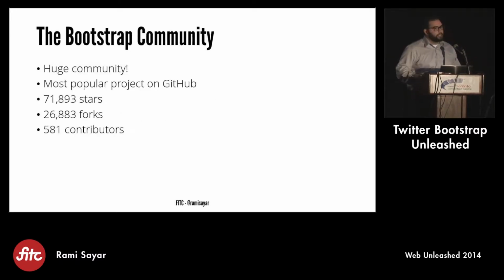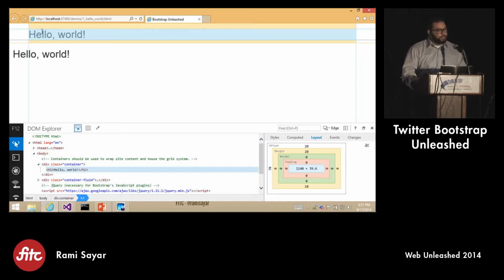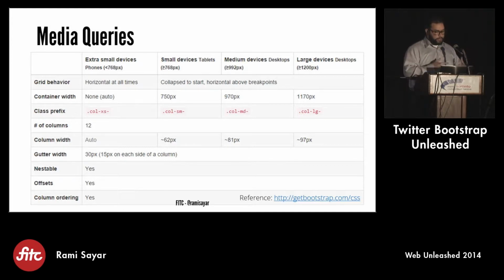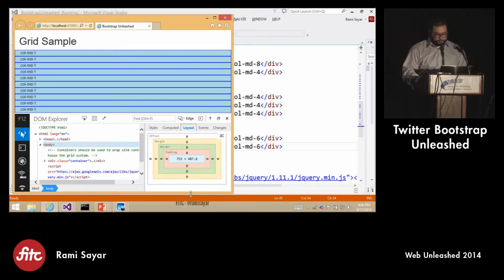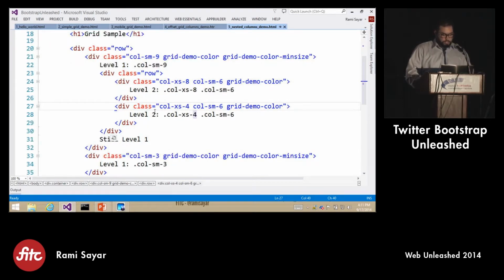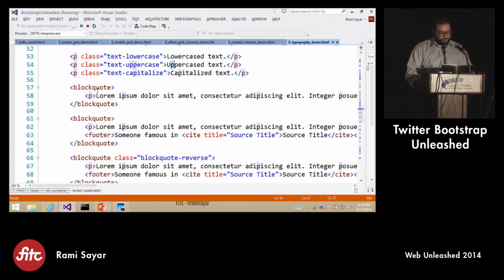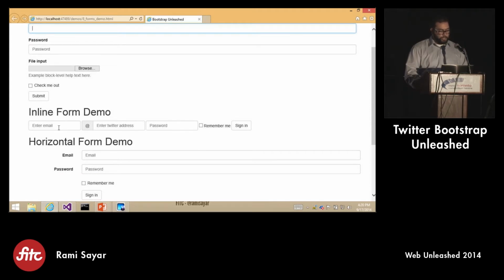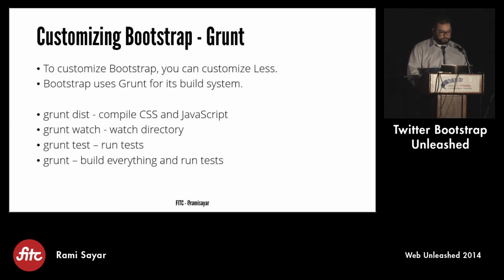Twitter Bootstrap Unleashed with Rami Sayar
Twitter Bootstrap is a wildly popular HTML and CSS framework for building websites and web applications. It is the number 1 project on GitHub. Bootstrap supports responsive web design, allowing the layout of your page to adapt to the device (desktop, tablet, mobile). This talk will introduce you to the basics of using Bootstrap and show you how to build responsive web layouts to build your own app.

Rami Sayar
Developer Evangelist, Microsoft